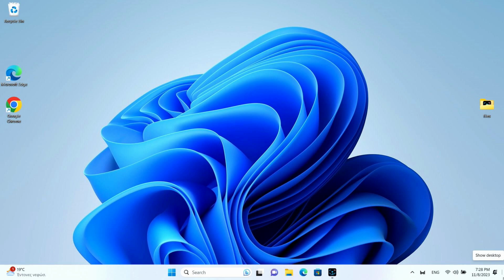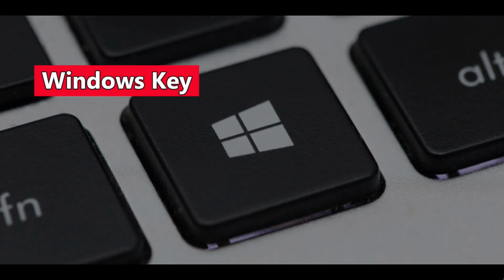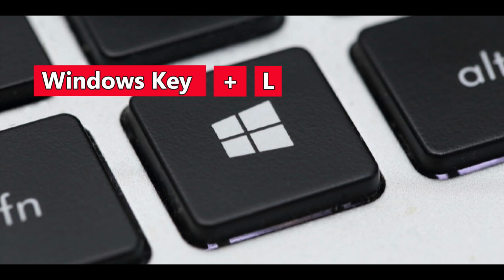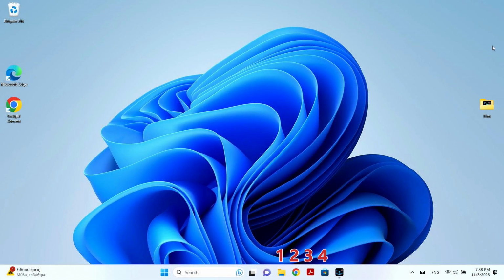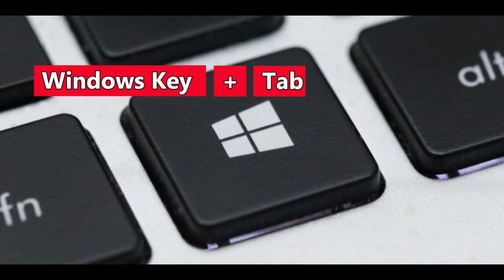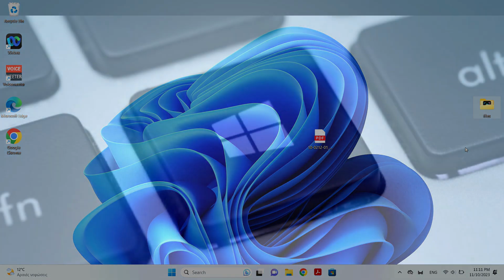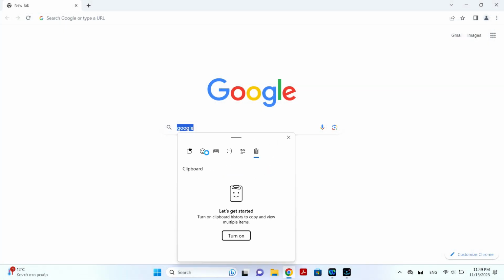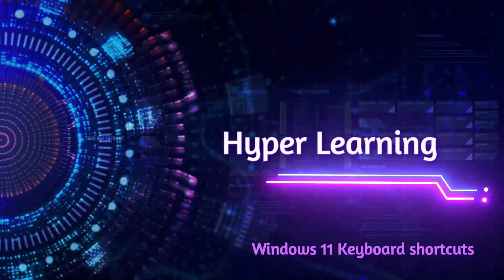Windows 11 Keyboard Shortcuts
Welcome to Hyper Learning. Today we are presenting Windows 11 incredible keyboard shortcuts! Buckle up as we take a tour through the shortcuts that will not only save you time but also elevate your Windows 11 experience to new heights.